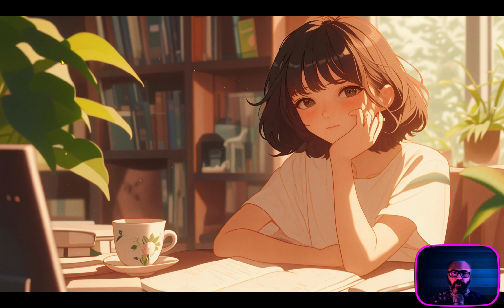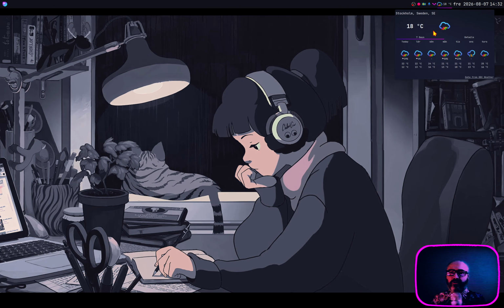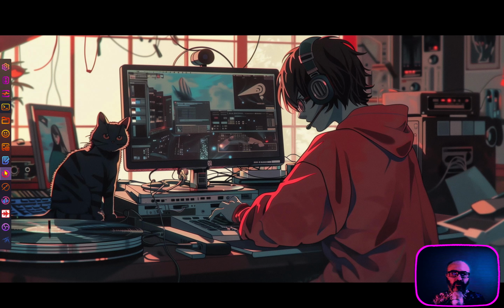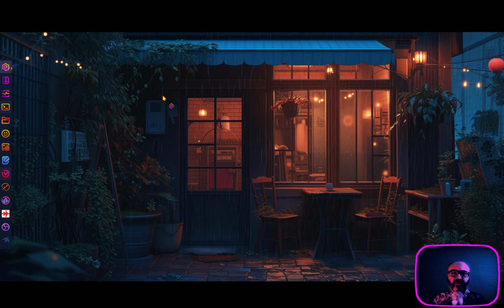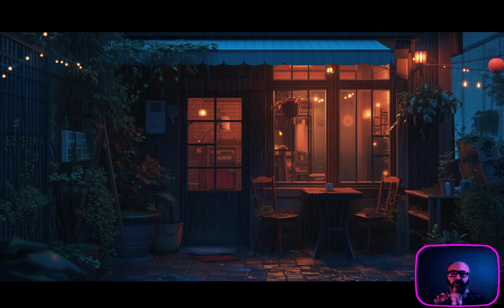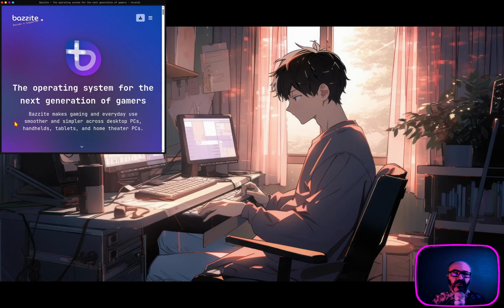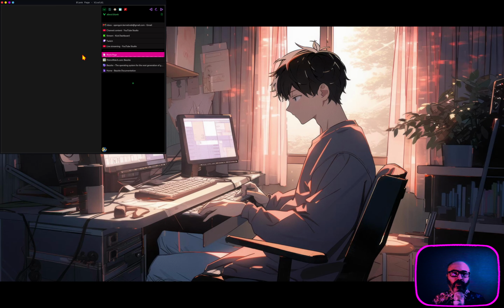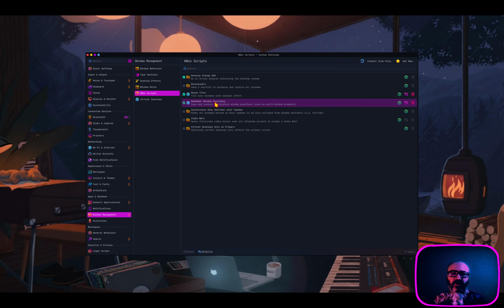Bazzite 44 Linux KDE Plasma NOT only for gamers!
Another video (of many to come) regarding my adventures on running Bazzite Linux. Bazzite is an immutable Linux distribution based on Fedora and designed with gaming in mind, running on one of my favorite Lenovo laptops: IdeaPad Pro 5 AMD.

While streaming on Twitch service PLUS recording locally, I am sharing my new adventures of Bazzite 44 Linux which makes gaming and everyday use smoother and simpler across desktop PCs, handhelds, tablets, and home theater PCs. 100% surely NOT only for gamers!!!

Everything made possible using this very Lenovo IdeaPad Pro using Bazzite Linux, OBS Studio, Kdenlive, and ONLY other Open Source solutions.

[ancestry]